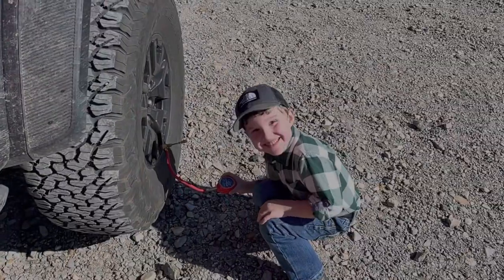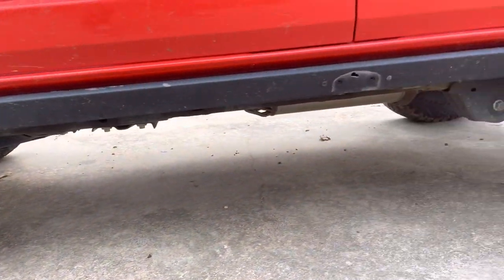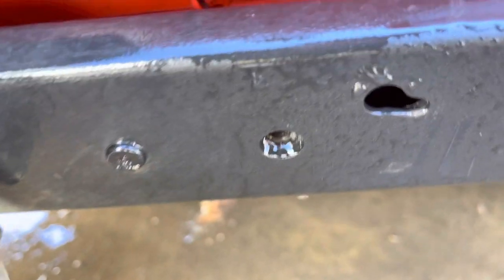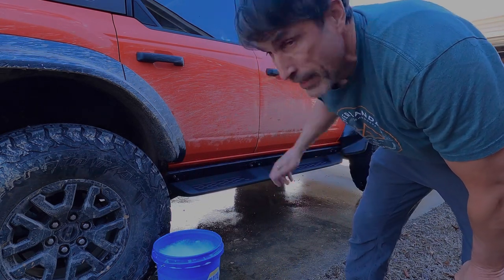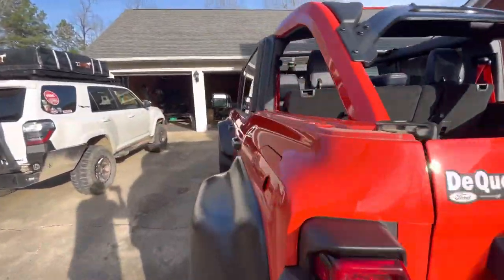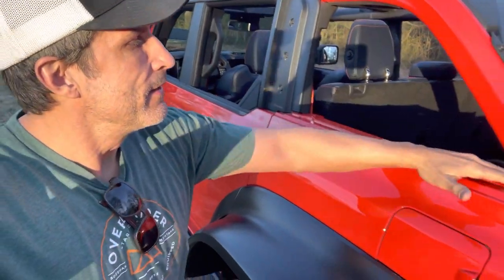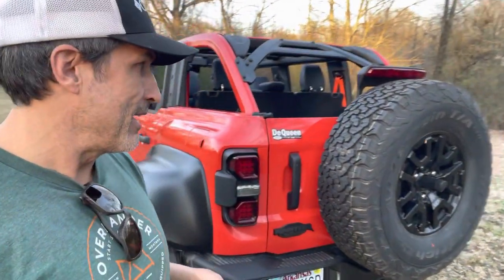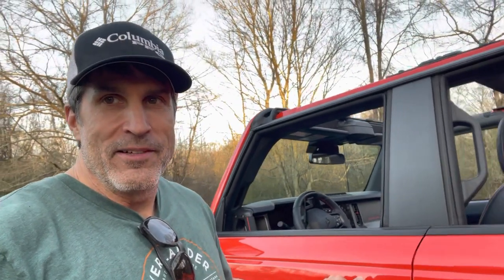Bronco Raptor goes Topless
With the onset of warm springlike weather I decided to remove the top and experience the freedom of an open air experience in the bronco.  The Raptor looks amazing without the top on and I cant wait to remove the doors sometime soon as well.  In a previous video I removed the front bumper end caps and the Raptor steps to go Wheeling so naturally as tall as this is they have to go back so after a quick bath it was time to reinstall those.  That only took about 5 minutes and is easy to do.  The front and middle panels of the roof can be removed quite fast as well.